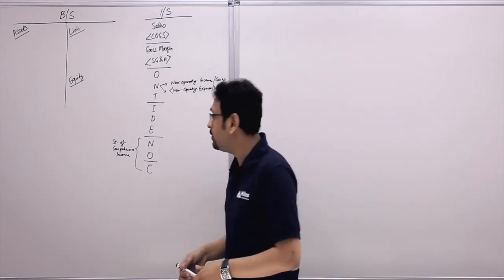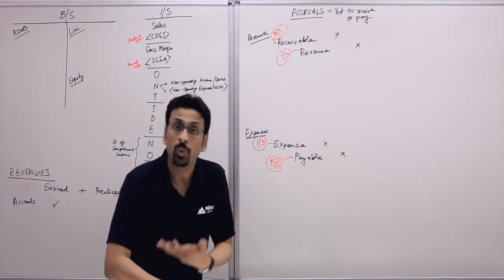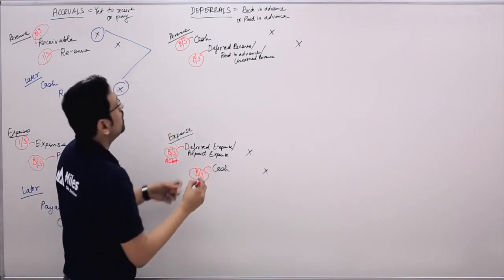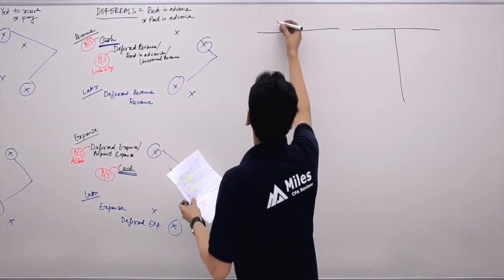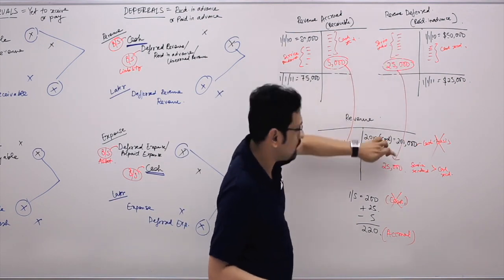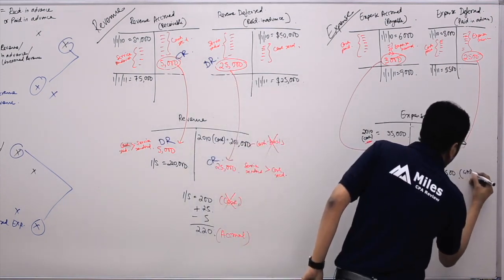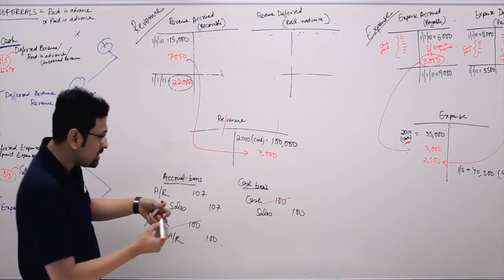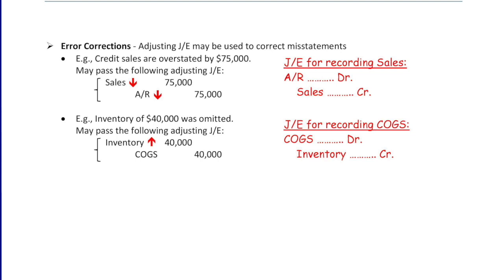US CPA | FAR- Matching of Revenues & Expenses | CPA Syllabus 2024 Onwards | Varun Jain | Miles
A simple yet conceptual topic dealt with perfection! Watch this exclusive video about the *FAR SEC Reporting Requirements* of the CPA course and master the topic using this dynamic and interactive lecture by Varun Jain, the man who built the ecosystem for CPAs and CMAs in India.

In this video, Varun Jain explores the intricacies of revenue recognition rules, delving into the distinctions between "realize" and "realizable." He provides insights into the nuanced aspects of revenue recognition, shedding light on the differences between recognizing revenue when it is earned and realizing revenue when it is received. Varun's discussion offers a deeper understanding of the principles guiding revenue recognition and the significance of distinguishing between actual realization and the potential for realization in financial reporting.

- 70,000+ global alumni
- 80% of CPAs in India are Miles alumni

- 70% of practicing CPAs will retire in the next 10 years
- 100s of Miles Alumni are already placed at top U.S. public accounting firms

Phone numbers for our offices:
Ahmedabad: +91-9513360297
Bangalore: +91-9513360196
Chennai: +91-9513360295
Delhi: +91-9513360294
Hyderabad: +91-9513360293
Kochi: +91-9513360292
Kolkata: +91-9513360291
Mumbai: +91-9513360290